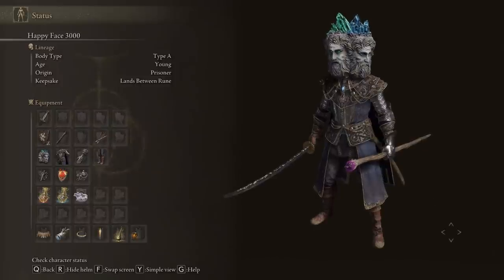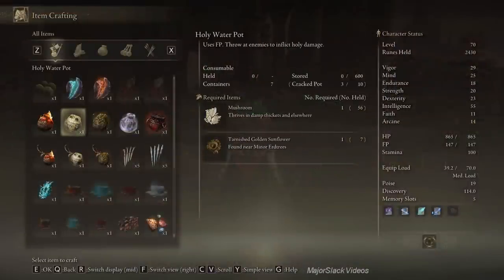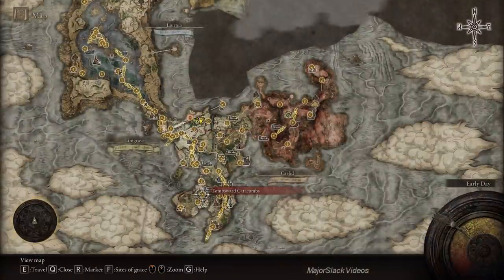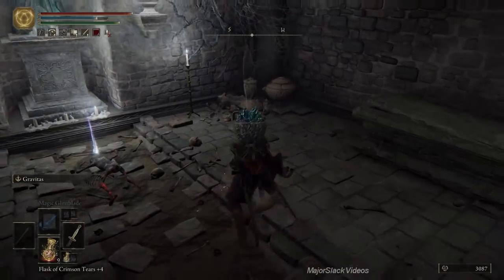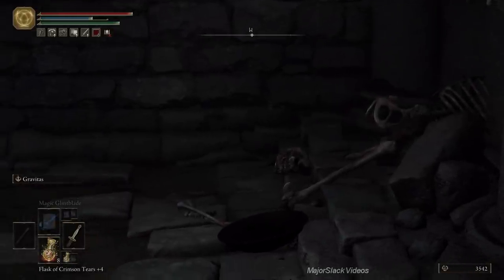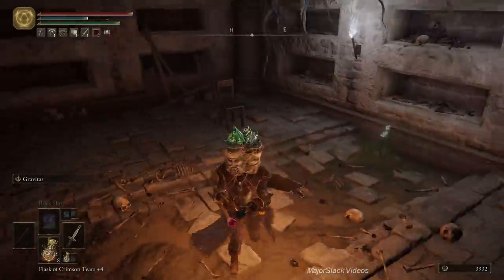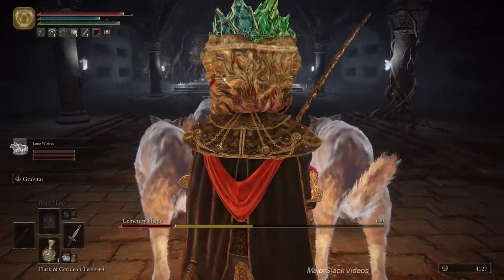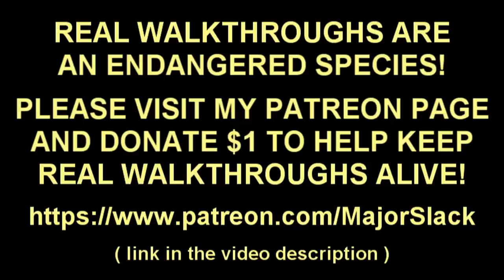Elden Ring Prisoner Walkthrough Part 50 - How to Get a Legendary Spirit Ash (Lhutel the Headless)